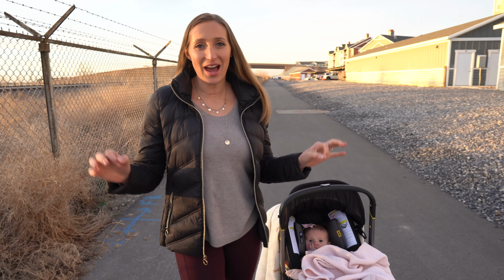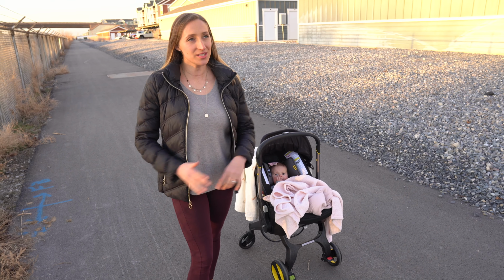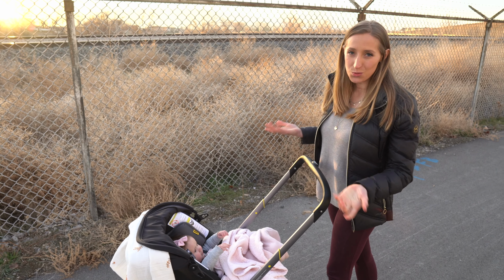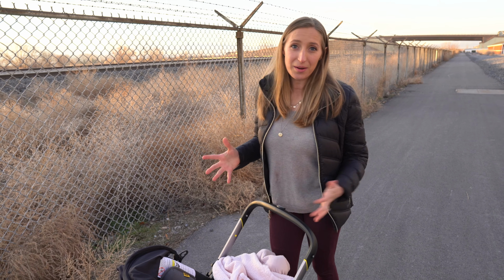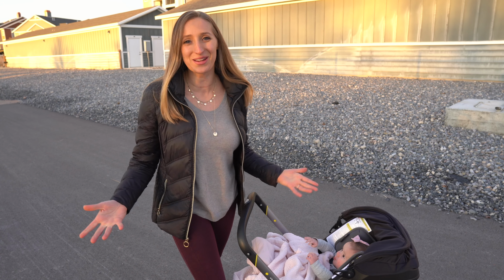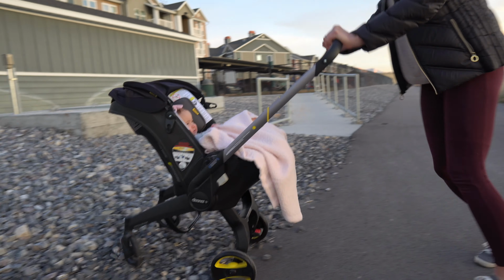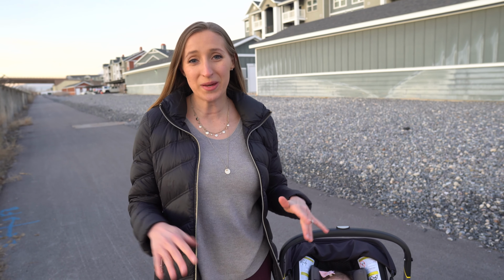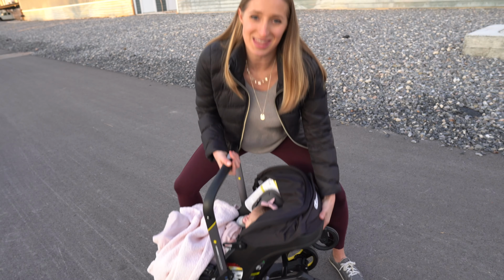Doona Car Seat/Stroller: Worth the Hype? (And the Money?)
We've had the Doona for 5 months now! Is it worth the hype and money?
I go over the pros and cons to this car seat/stroller combo that is exploding in popularity!

I post more exciting mom stuff on Instagram!

For the best course in preparing for an amazing birth,
Hypnobirthing with Anja Course: